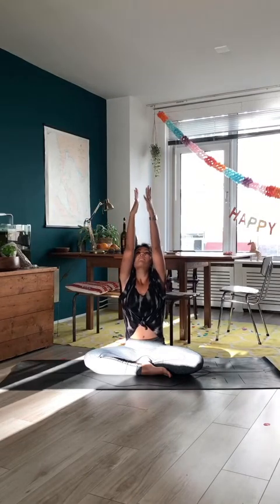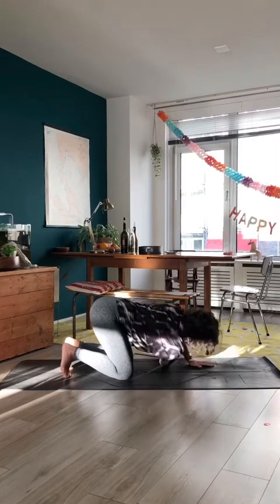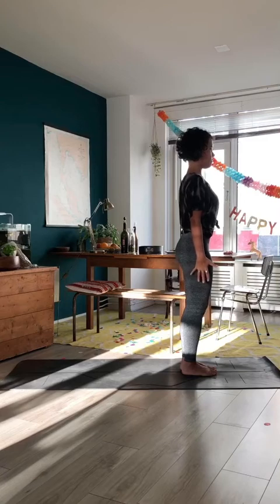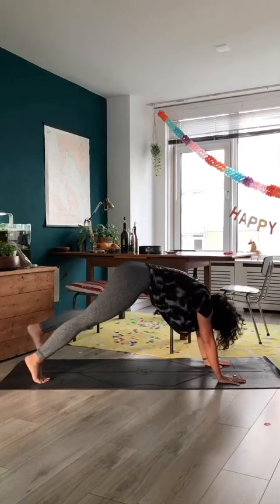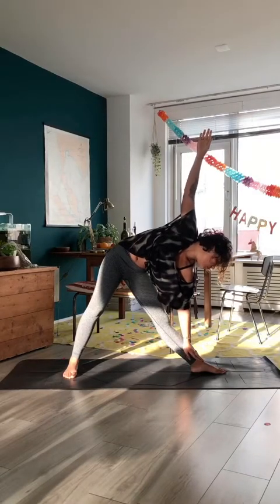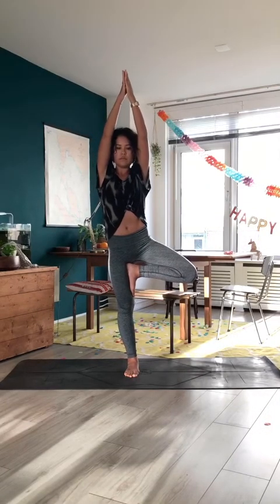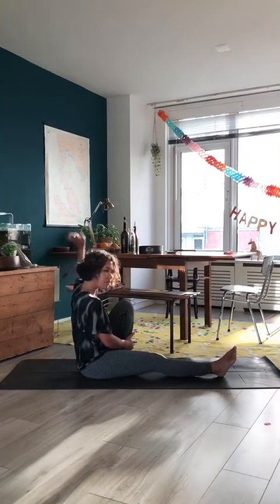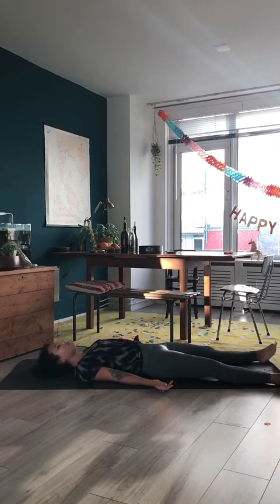15+ MIN YOGA FOR SPINAL RELIEF: beginner friendly!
I accidentally made it too long for IGTV so here we have my yoga teaching debut on Youtube!

P.S. your spine and organs will thank you ✨